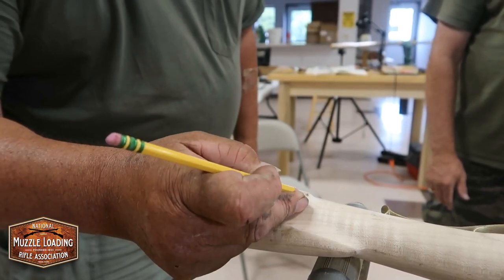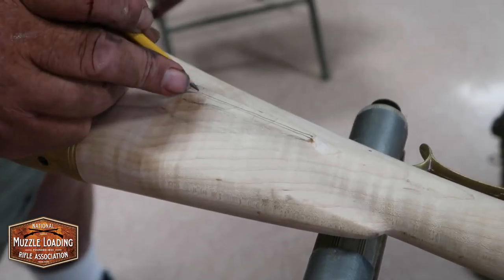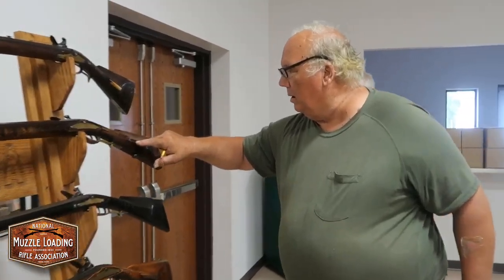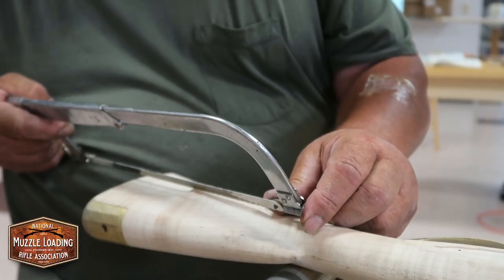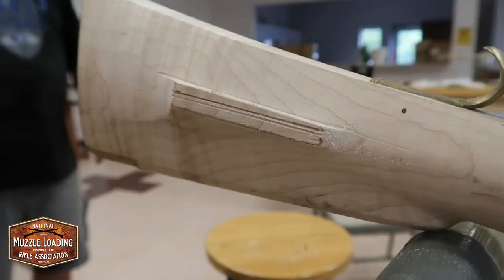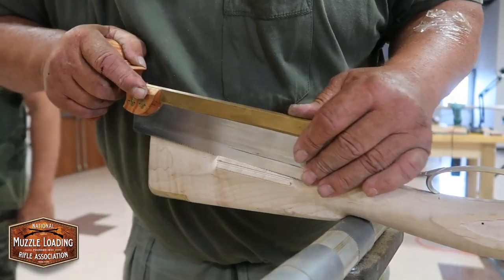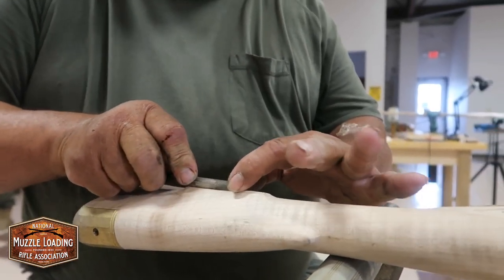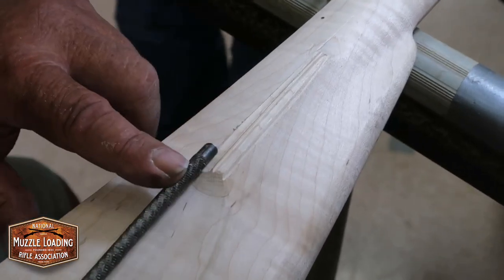A simple way to add carving to the cheekpiece of your Kibler Kit Longrifle with Wayne Estes | NMLRA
We’re hosting a Kibler Kit Longrifle building class with Mike Brooks this week. In this video, follow along as Mike’s lovely assistant Wayne walks you through the process of adding some traditional carving to the cheek piece in a simple manner.

Find out more at NMLRA.org